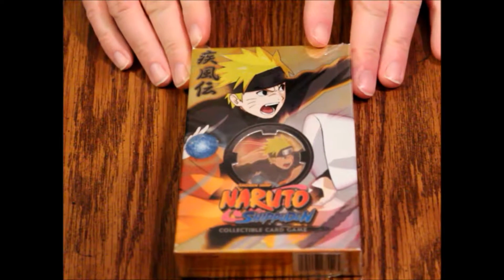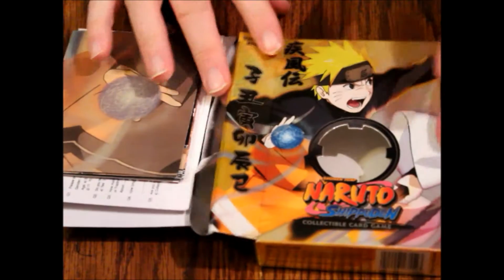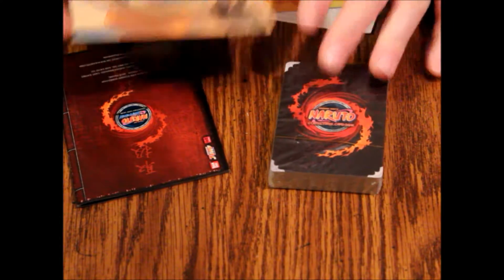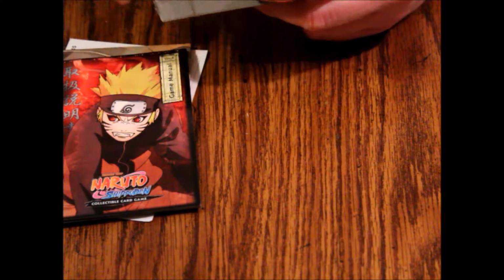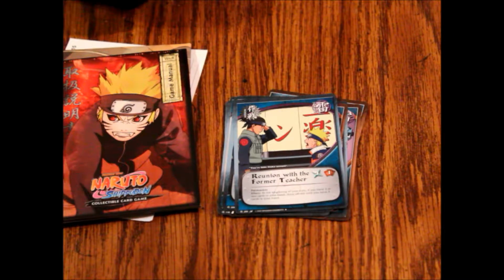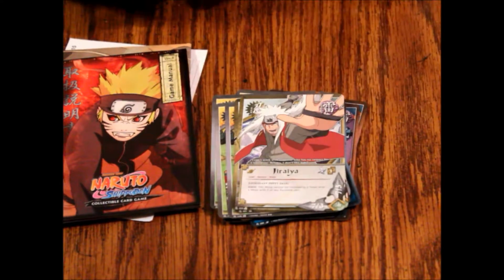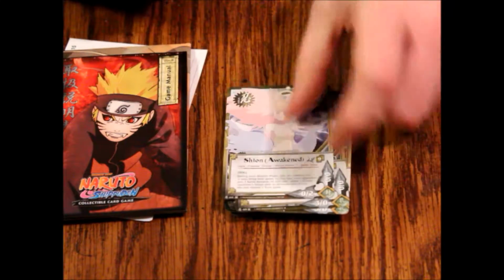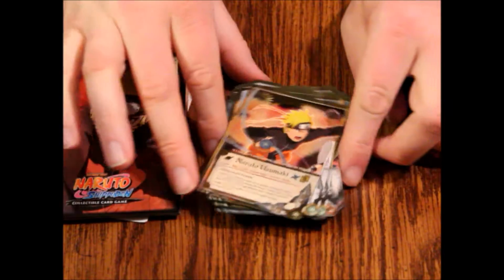What's Inside - Naruto: Shippuden Foretold Prophecy Spiral of the Fury Starter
In this episode we're opening the box for a Naruto: Shippuden CCG starter deck. This one is the Spiral of the Fury Naruto deck, produced by Bandai and Shonen Jump. Let's see what's inside!